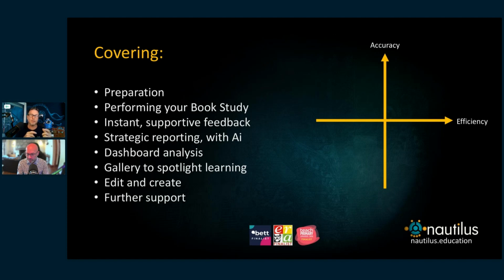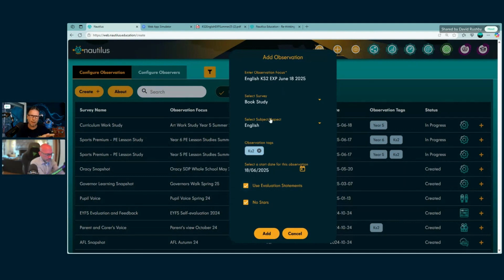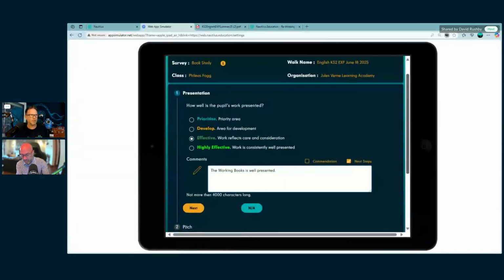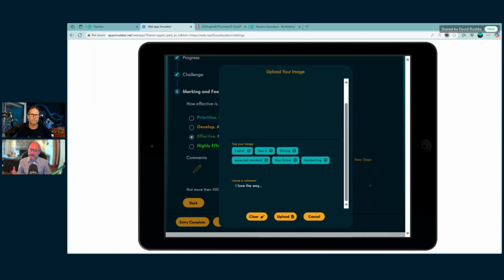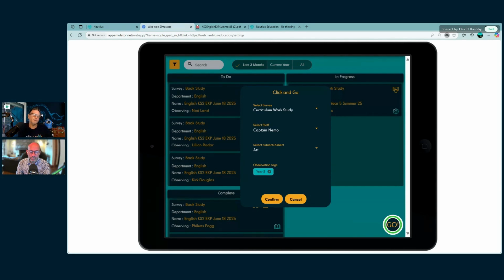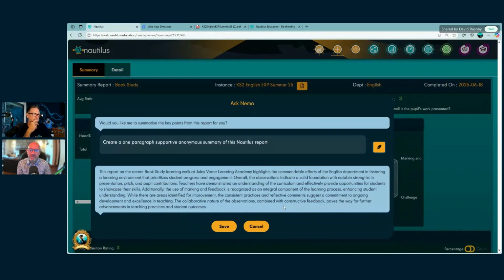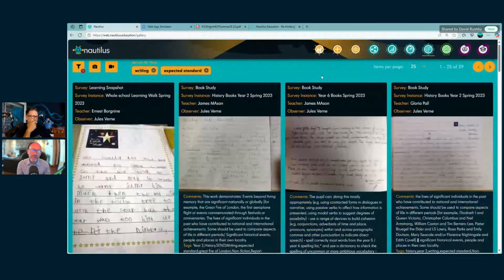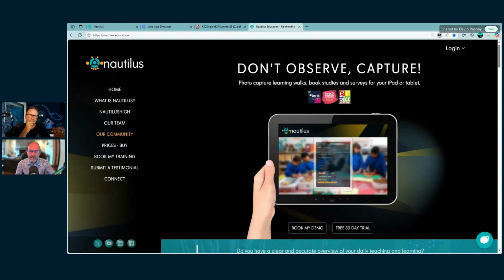The End of Year Book Study - Don't Send Those Books Home Yet!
Click the chapters below for easy access
How to capture all of that wonderful progress, before you declutter and send the books home.
In this free webinar, we'll demonstrate how to use an iPad or tablet to perform quick, photo-capture book and work studies, before you send the books home. You can also have a go yourself, creating insightful PDF reports, Ai Summaries and a Gallery full of learning – with full, free access to our leadership platform.

Chapters:
0:00
6:02 Accessing the trial and getting set up (new users)
10:23 Preparing a Book Study with multiple entries
17:23 Using an iPad or tablet to perform the Book Study
35:16 Using the photo-capture
44:00 Emailing direct staff feedback
46:57 Using the Click and Go to perform an Art Work Study
54:49 Dashboard insights
58:52 Using Ai to summarise
1:10:28 Viewing curriculum impact in the Gallery
1:20:21 Creating your own Book Study

In this session:
• Free access to the Nautilus school leadership platform
• How to perform an effective and efficient book or work study
• Evaluating class, year, subject, KS, and whole-school impact – in all subjects
• Capturing SEND and pupil premium progress
• Moderating writing, early years, and more
• Exemplify progress and outcomes using photo-capture
• Curating a gallery of curriculum impact, skills, and knowledge progression
• Efficient, effective and sustainable school leadership
• Instant peer feedback and AI reports

We know that schools have worked hard to develop a unique, broad, and balanced curriculum. This work is often the best example of progress in your school, demonstrating significant outcomes, brilliant teaching, and amazing individual achievement - from first page to the last.